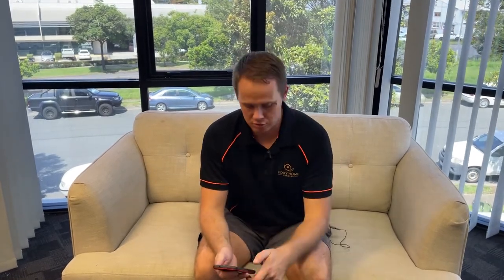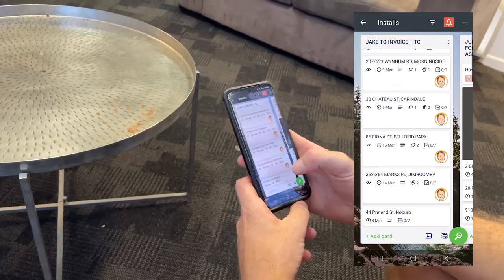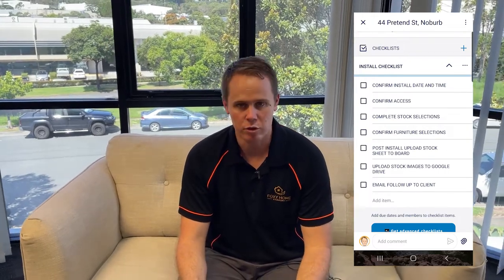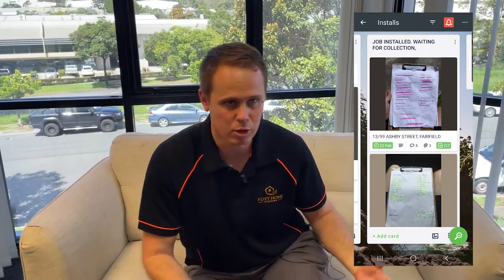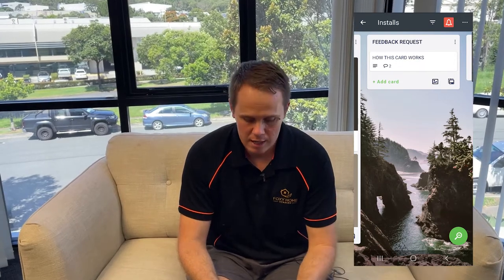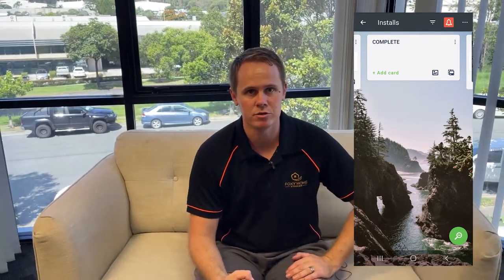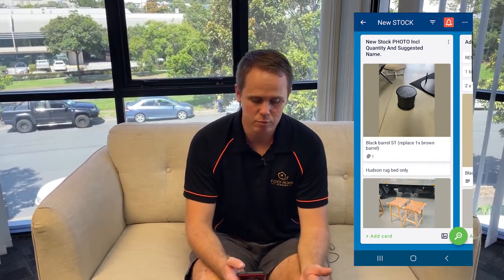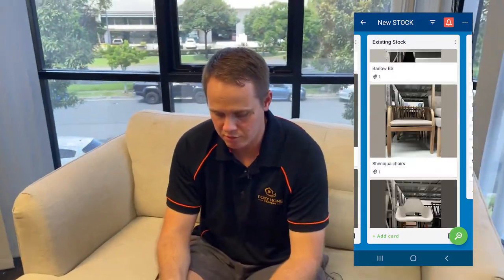How We Manage Home Staging Projects: Foxy TV Episode 152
In this episode we’ll be answering a question we received around how we use Trello to manage our Home Staging projects. Jake will give you a look at how the team utilise this free software to keep on top of our work as well as how we use it to catalogue our furniture.

We also take you to two installs, both on the north side of Brisbane.